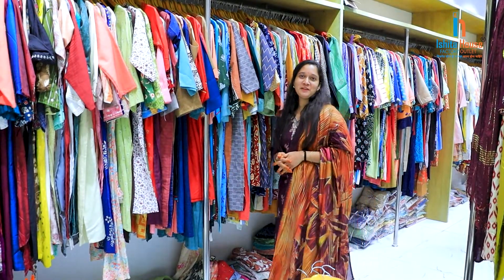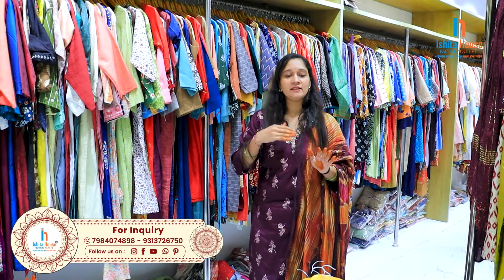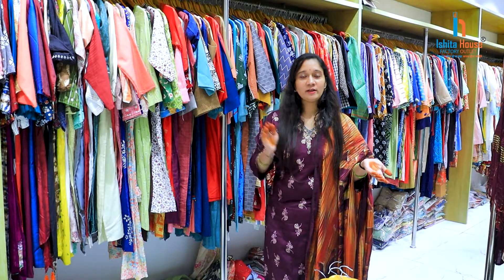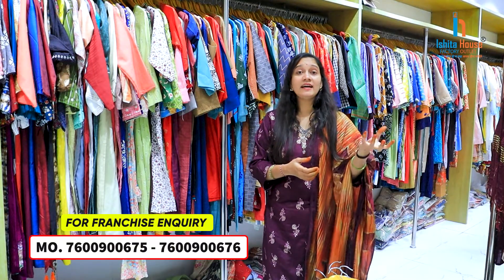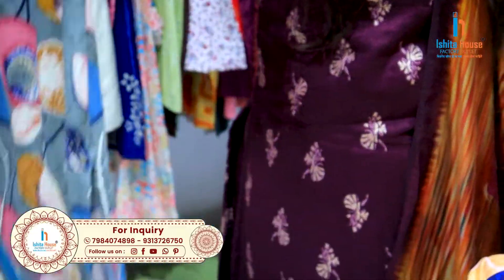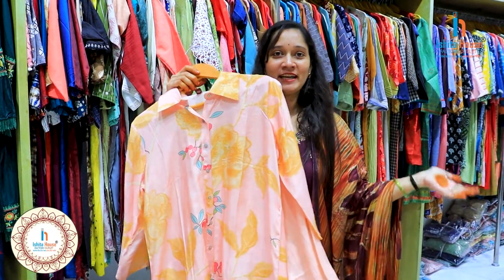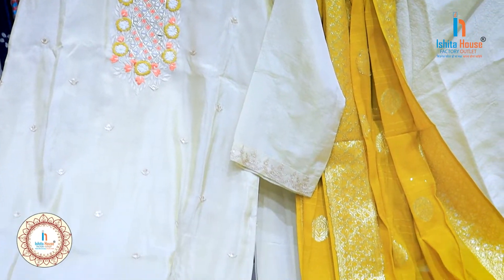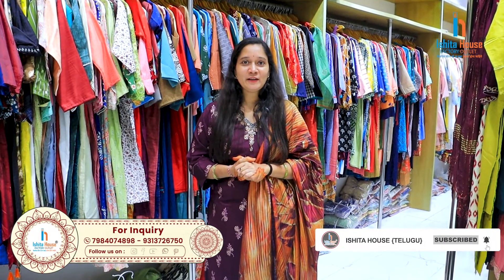Premium kurti wholesale collection - కుర్తి కేవలం 45/- రూ. నుండి ప్రారంభమవుతుంది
🔴 OTHER PRODUCTS VIDEO 🔴

Thanks.

⨭⎆ Keyword 🔰
kurti set manufacturer in surat
premium kurti manufacturer in surat
cotton kurti manufacturer in surat
biggest kurti manufacturer in surat
kurti wholesale manufacturer in surat
fancy kurti manufacturer in surat
kurti plazo manufacturer in surat
designer kurti manufacturer in surat
kurti fabric manufacturers in surat
party wear kurti manufacturer in surat
surat top wholesale market
surat kurti wholesale market 2024
surat kurti wholesale market in tamil
surat kurti wholesale manufacturer
kurti wholesale market in ahmedabad
kurti wholesale market in jaipur
surat kurti manufacturer
kurti wholesale market in delhi
surat kurta pajama wholesale market
surat kurti retail market
kurti factory in surat
cheapest kurti in surat
cheapest kurti market in surat
cheapest kurtis
designer kurti in surat
designer kurti manufacturers in surat
kurti market in surat
wholesale kurti market in surat with price
retail kurti market in surat
kurti wholesale market in surat cash on delivery
best wholesale kurti market in surat
kurti set wholesale market in surat
designer kurti wholesale market in surat
branded kurti wholesale market in surat
jaipuri kurti wholesale market in surat
lucknowi kurti wholesale market in surat
short kurti wholesale market in surat
party wear kurti wholesale market in surat
kurti manufacturer
kurti manufacturer in kolkata
kurti manufacturer in surat
kurti manufacturer in ahmedabad
kurti manufacturer in delhi
kurti manufacturer in jaipur
kurti manufacturers in bangalore
kurti manufacturer in mumbai
kurti manufacturers in hyderabad
kurti manufacturers in tamilnadu
kurti wholesaler
kurti wholesaler in kolkata
kurti wholesaler in surat
kurti wholesaler in jaipur
kurti wholesaler mumbai
kurti wholesaler in delhi
kurti wholesaler in chandni chowk
kurti factory surat
kurti factory
kurti factory in delhi
kurti factory in kolkata